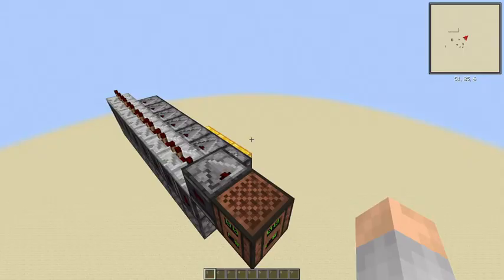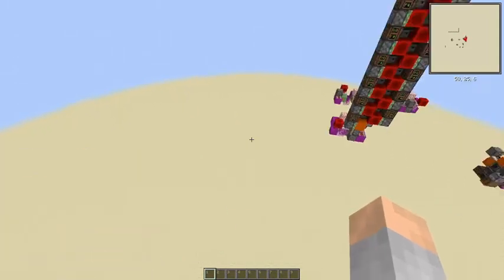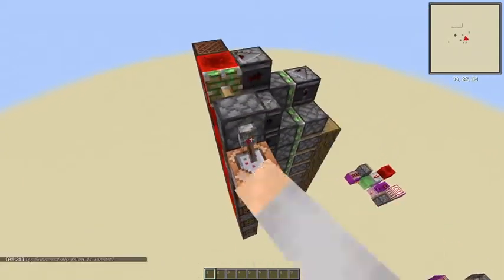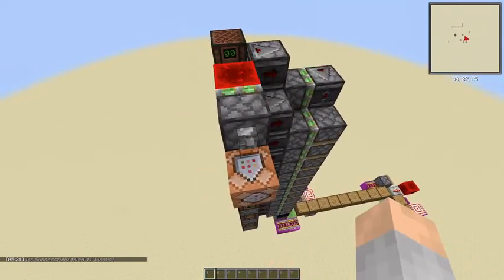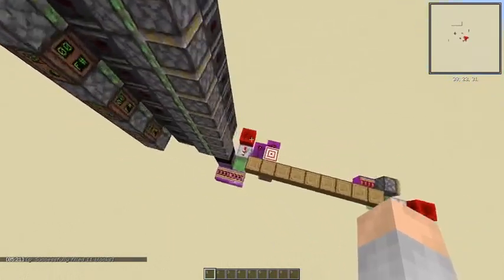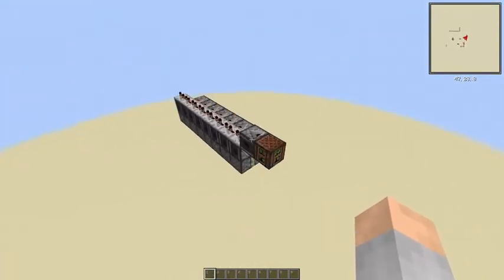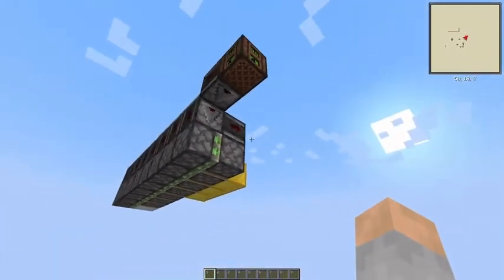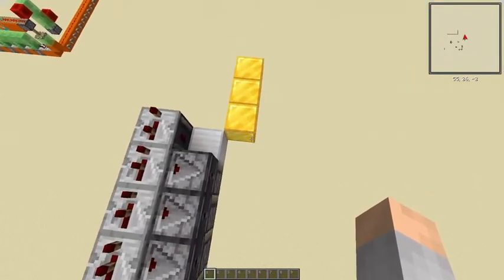Compact 5 bps Horizontal Block Conveyor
Not very interesting, just that all the ones I could find were bulkier so wanted a video to link to whenever someone asks how I wire mine.